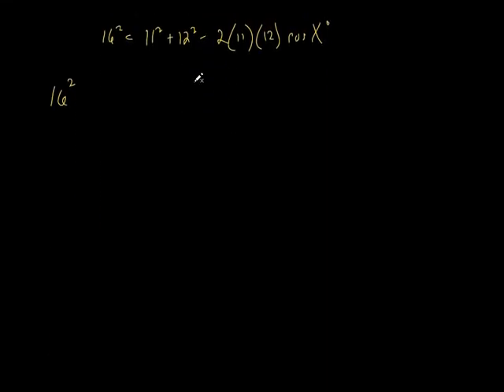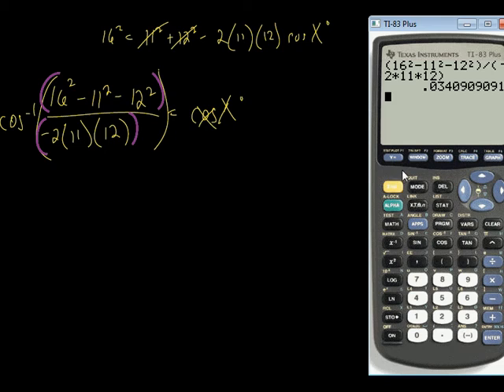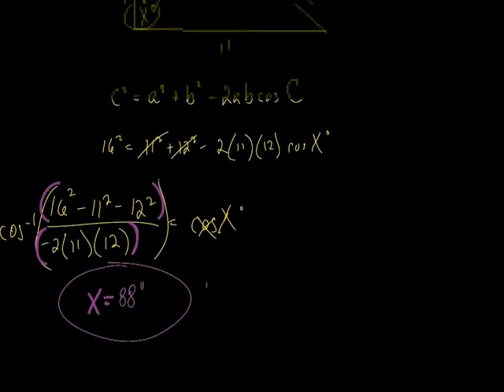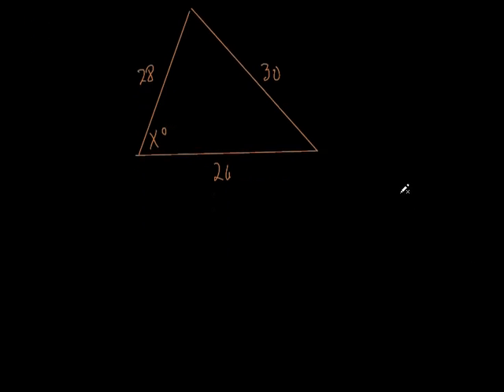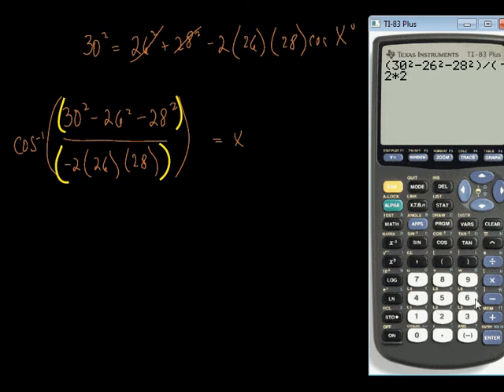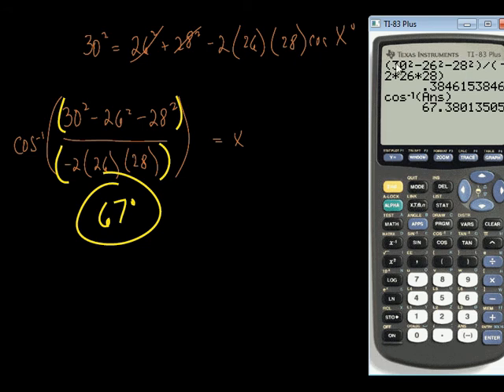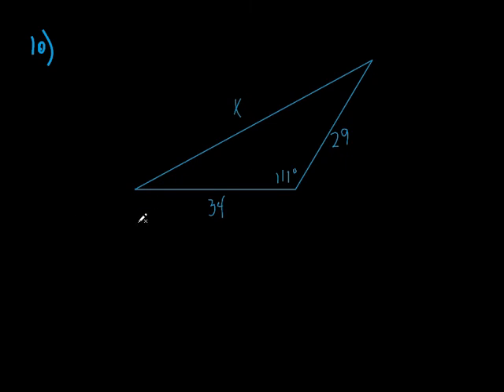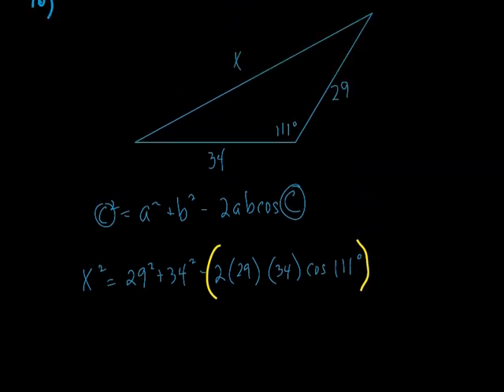4 Sec 8 6 Worksheet pg 38